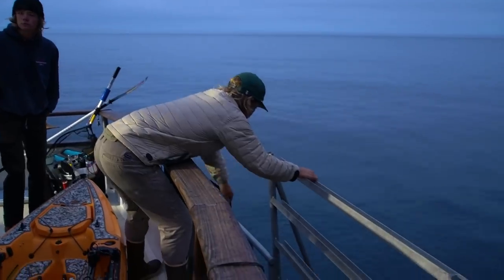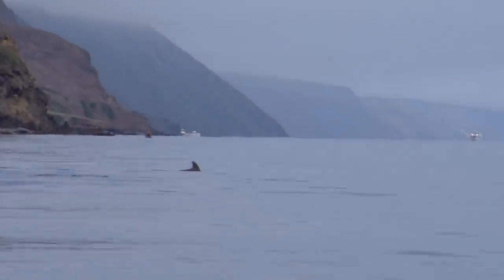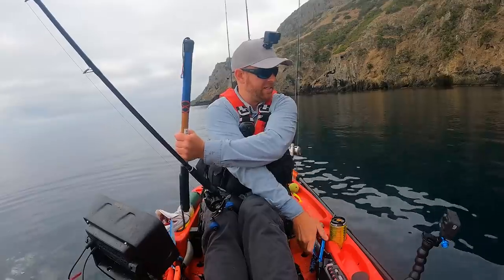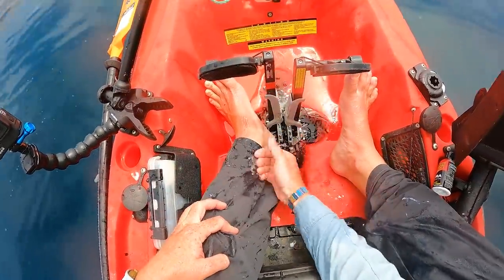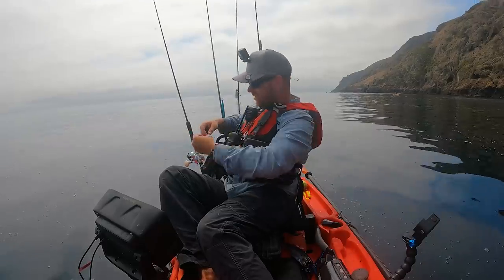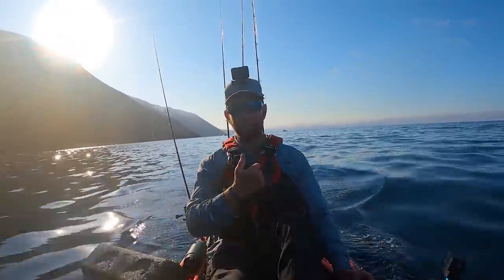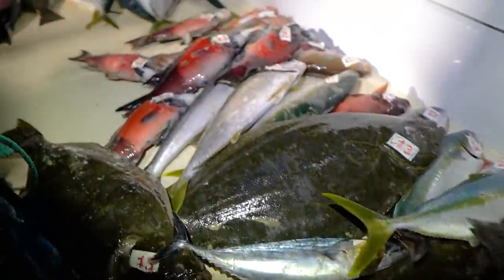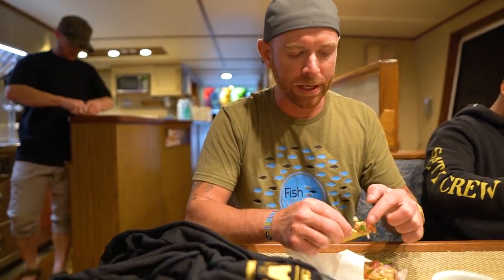Deep Sea Kayak Fishing an Uninhabited Island 50 Miles Offshore (CATCH & COOK)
In this episode we're on our 2nd day kayak fishing 50 miles off the coast of San Diego, California around the uninhabited San Clemente Island. Our 88-foot home-on-the-water has taken us to the other side of the island, and totally new fishing opportunities immediately begin to present themselves. We're getting into big yellowtail, black sea bass, barracudas, bonitos, rockfish, California sheephead and more. We also have some once-in-a-lifetime wildlife encounters. Then, back on the mothership, we're preparing sashimi and ceviche with the freshest yellowtail I've ever eaten.